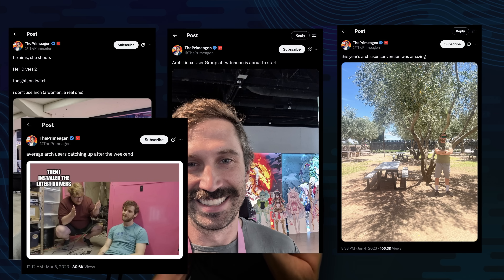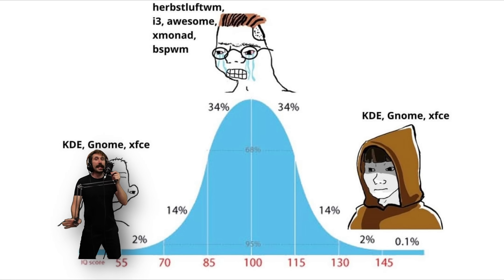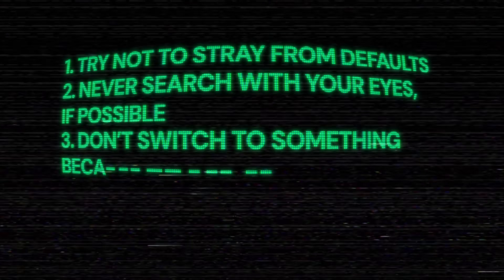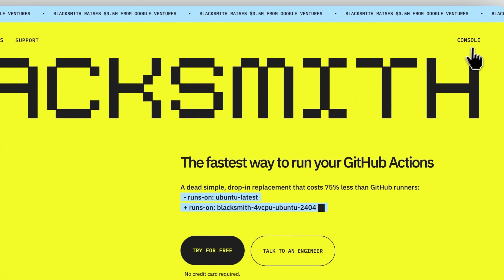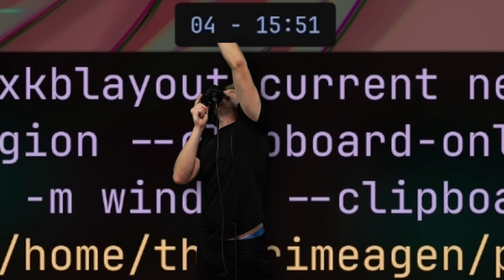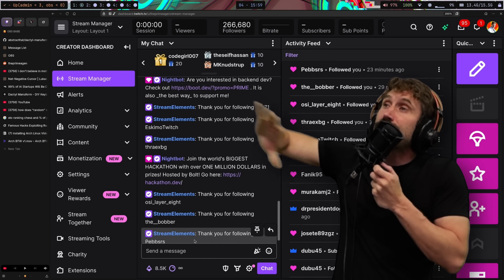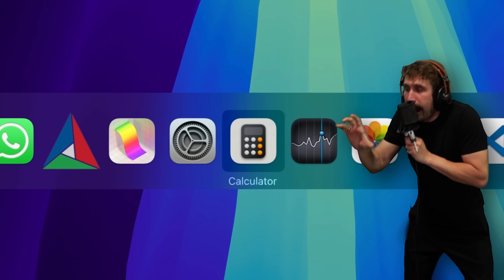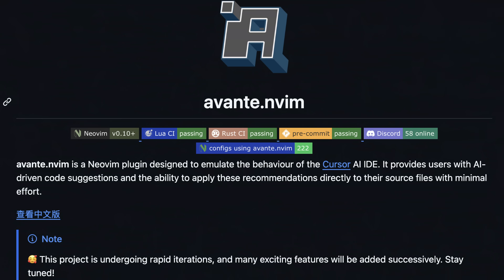I was wrong btw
if you need coffee
ssh terminal.shop

📌 Chapters:

00:00:00 - Prime's Confession
00:01:20 - Prime's Philosophy
00:04:57 - Blacksmith.sh Sponsor!
00:05:38 - Managing Windows
00:06:47 - Why Prime is late to everything
00:07:58 - It's hard being an Arch Boy
00:09:05 - Organizing Workspaces
00:10:54 - Never Abandon TMUX
00:11:43 - I use vim btw
00:13:20 - undotree is underrated
00:15:23 - Navigation is key
00:17:00 - I use arch btw

📕 Content

* Why PewDiePie unintentionally convinced me to use Arch
* How I built a clean, fast developer workflow on Linux
* My minimalist “rice” philosophy focused on speed over style
* The real reason I still use tmux and Vim
* Why fast navigation is more important than saving keystrokes
* How I replaced annoying workflows with efficient tools
* My Hyperland setup with no animations and no bloat
* The importance of workspaces, consistent window management, and reducing friction
* Why flashy configs are a distraction from good dev experience
* Tips to cut mental overhead and stay in the zone